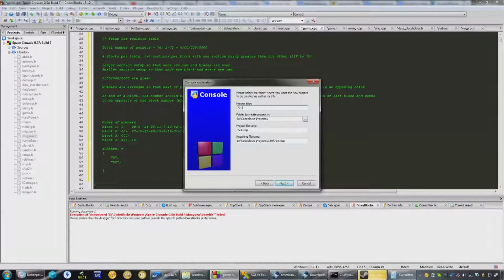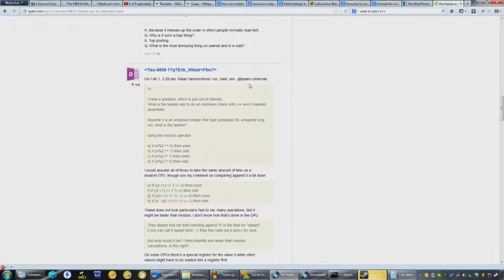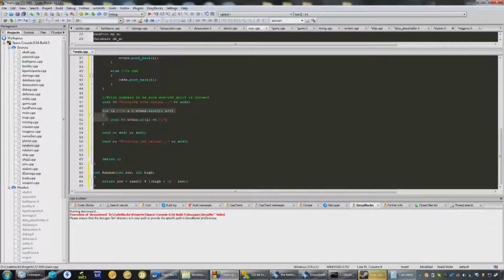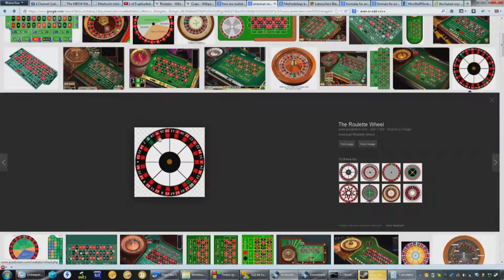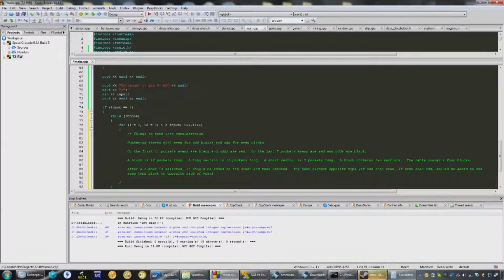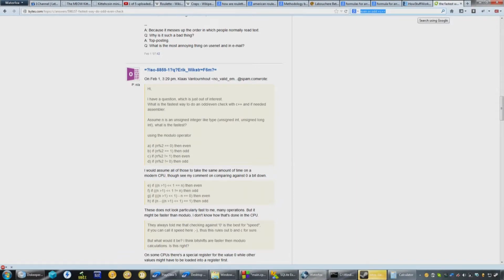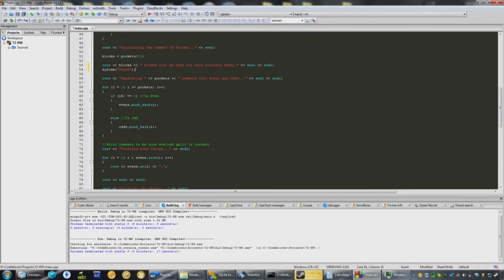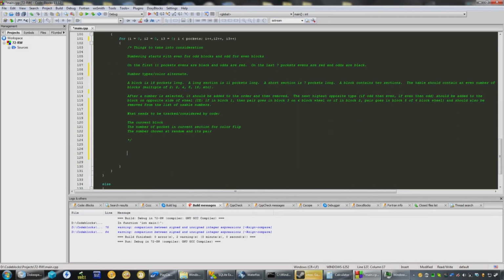Space Crusade Developer's VLog 9th Edition Part 13: Coding